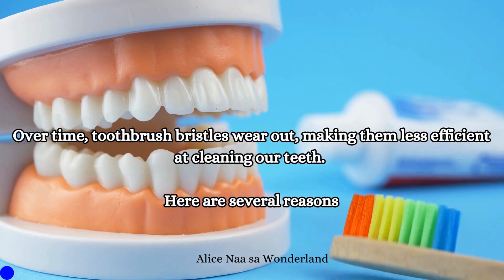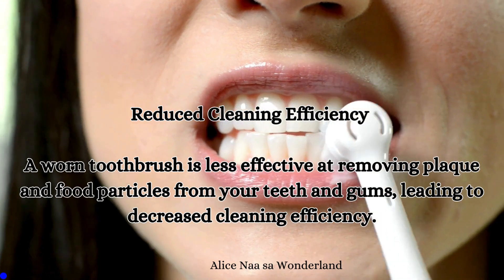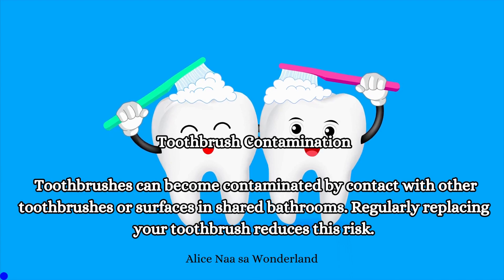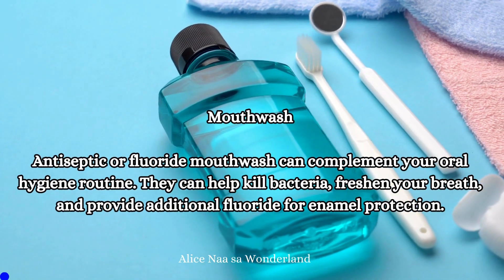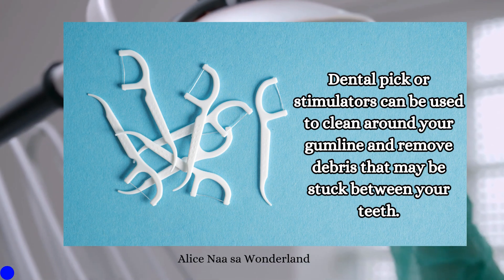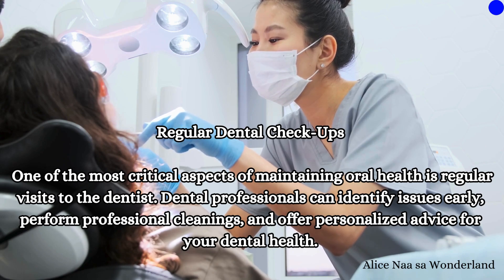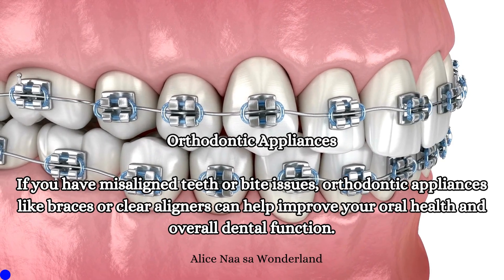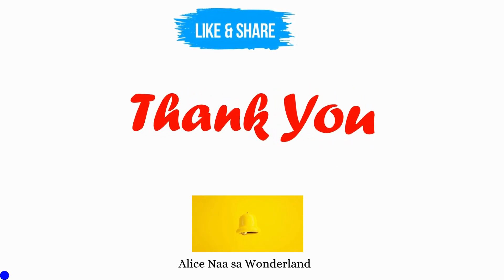important techniques in maintaining oral hygiene.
Important awareness about oral health.